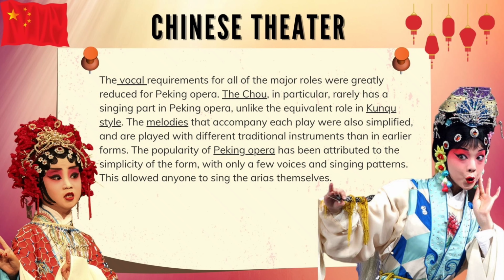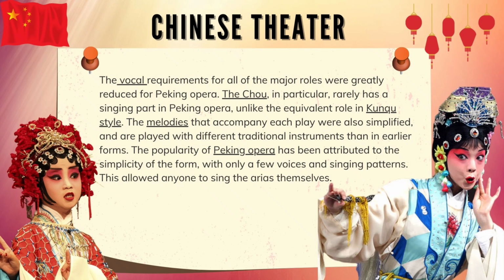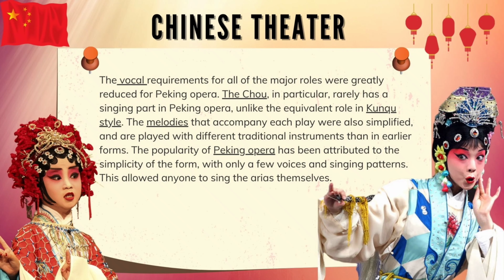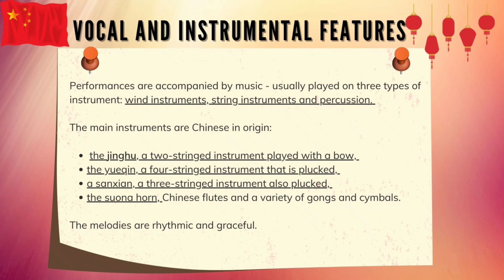Music 8_Chinese Theater Music-Peking Opera_Quarter 4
Traditional Asian Theater Music_Japanese Kabuki_Peking Opera_Wayang KUlit_Music 8_Quarter 4